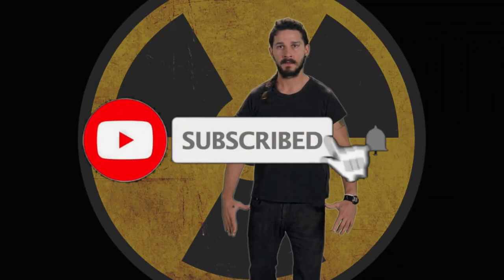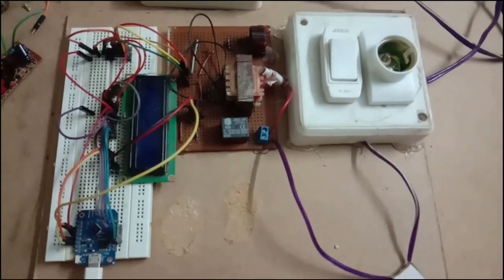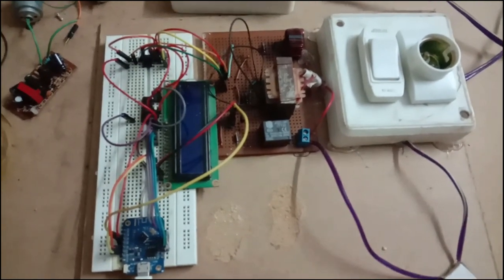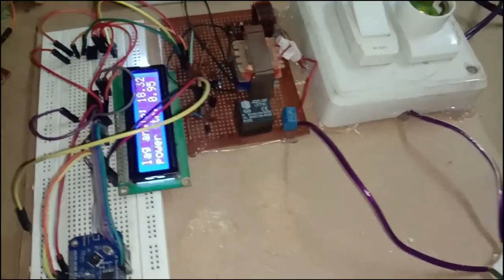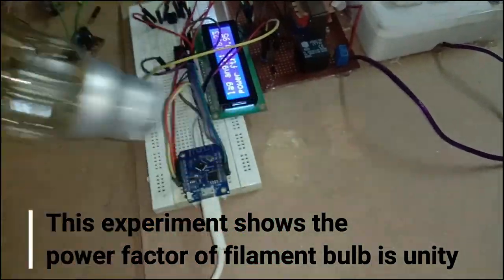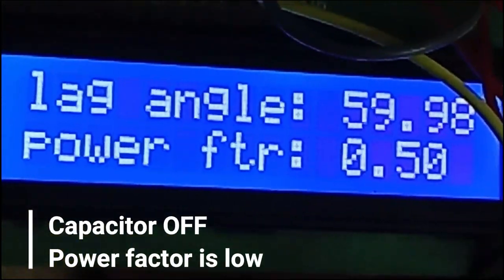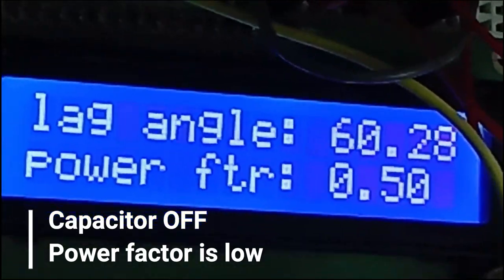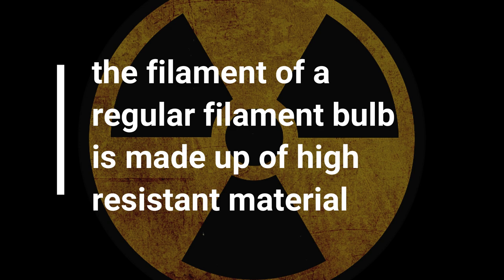Power Factor | Power Factor Correction | Single Phase Power Factor Meter using arduino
In this video I've measured the power factor of a 100watt filament Bulb and an LED Lamp.

I just made this power factor meter which also improves power factor using a capacitor attached with a relay...